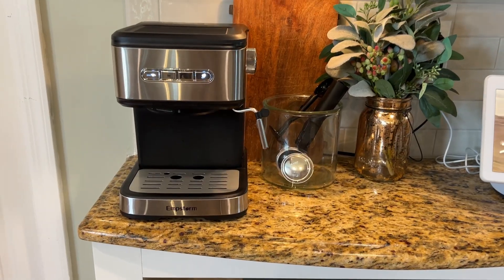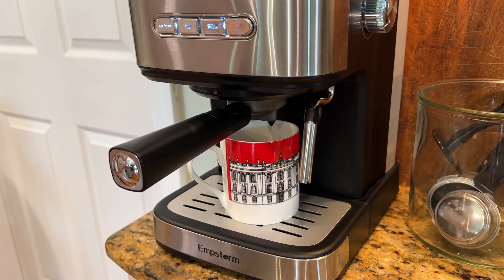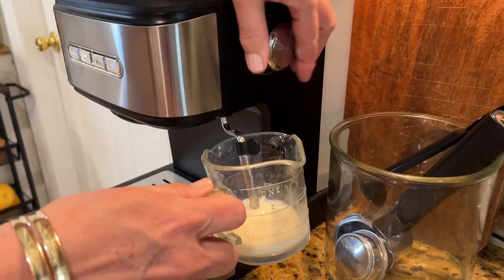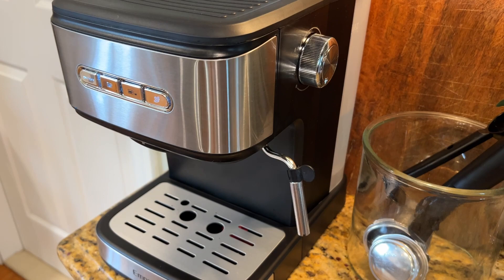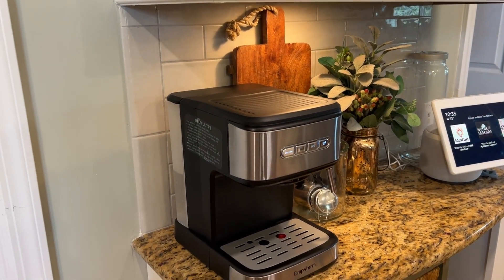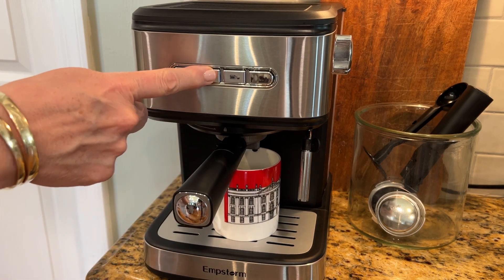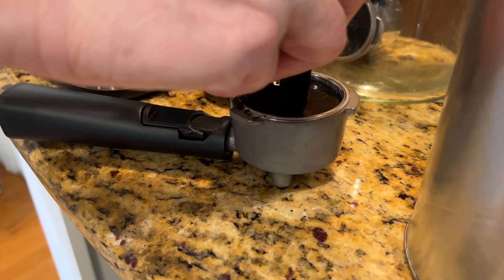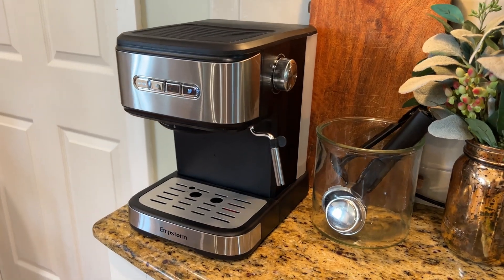☕️Brew Your Perfect Cup with Empstorm Espresso Machine 20 Bar☕️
Indulge in the rich flavors of a freshly brewed cup of espresso with the Empstorm Espresso Machine 20 Bar. This semi-automatic espresso machine is designed to deliver a barista-quality coffee experience right in your own home. With its powerful 20-bar pressure, it extracts maximum flavor from your coffee grounds, ensuring a robust and aromatic cup every time. The built-in milk frother steam wand allows you to create velvety smooth froth for lattes and cappuccinos, adding a touch of luxury to your coffee creations. The machine features a generous 1.5L/50oz removable water tank, eliminating the hassle of frequent refills. Elevate your coffee routine with the Empstorm Espresso Machine 20 Bar and savor the perfect cup of espresso.